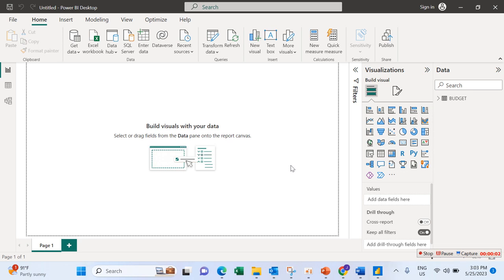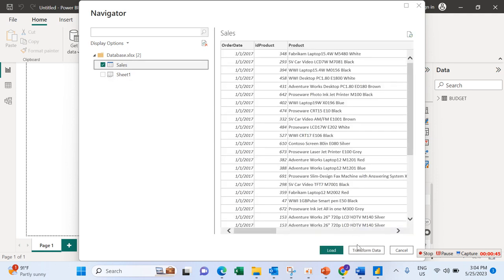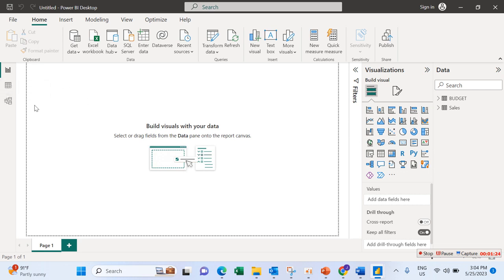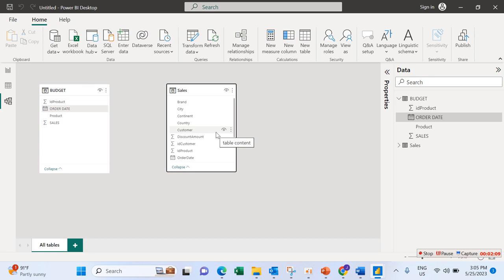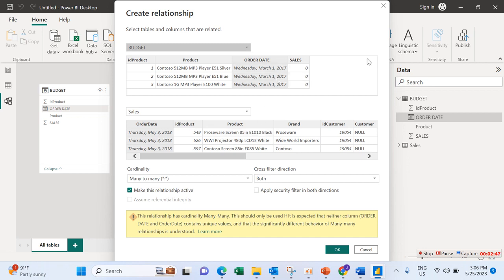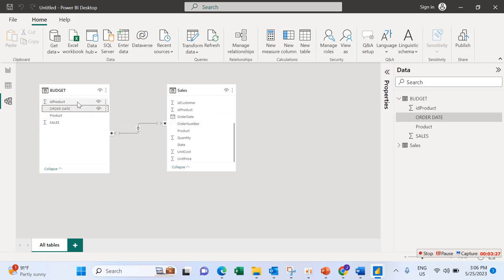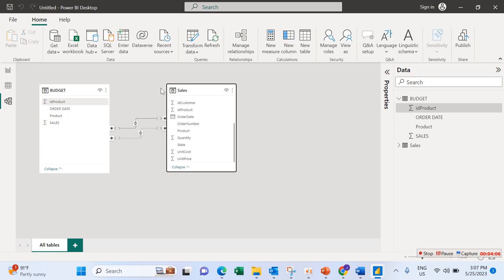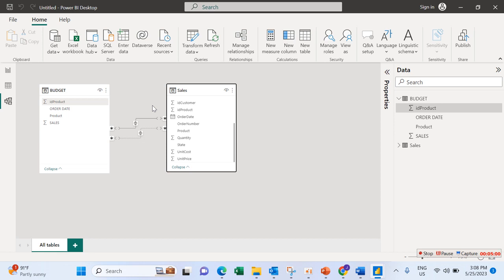Power BI Crash Course for Beginners: Data Modeling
Welcome back! In today’s session, we move into one of the most powerful (and often overlooked) parts of data analysis—Data Modeling in Microsoft Power BI Desktop.